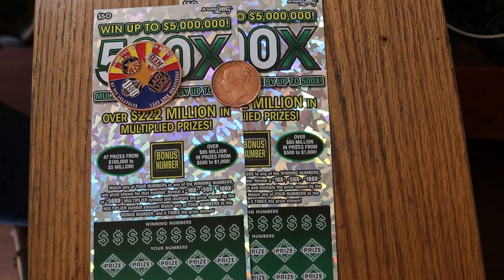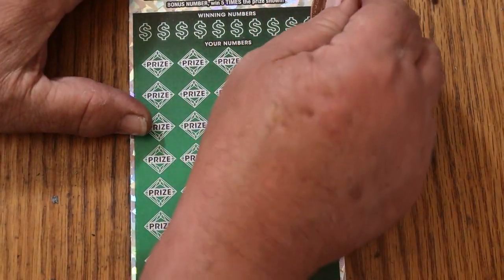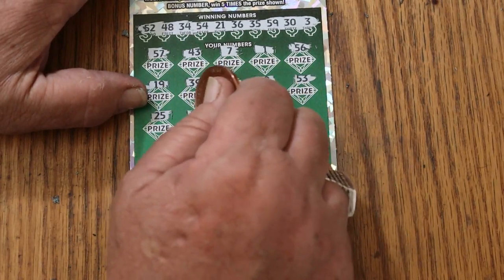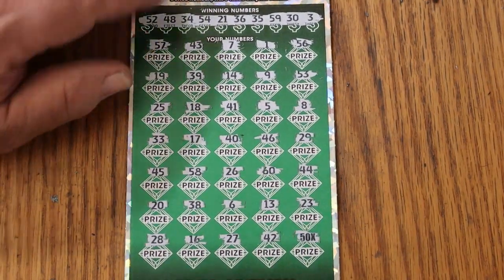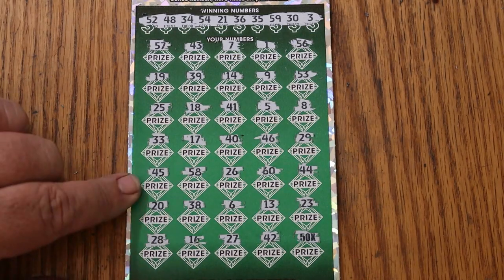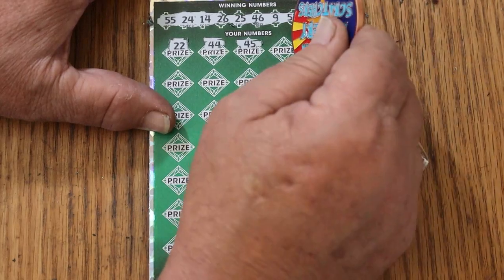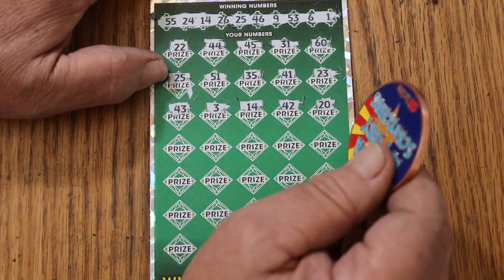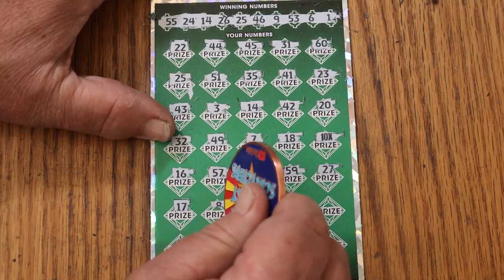A PAIR OF $50💥500X💥BIG BOYS!😎🎯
A quick session with my favorite scratcher! 😃